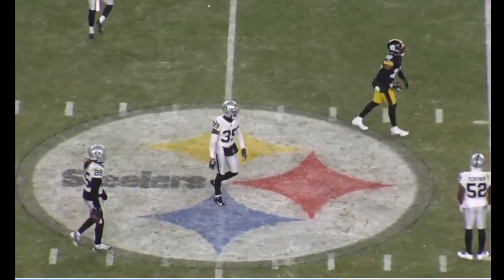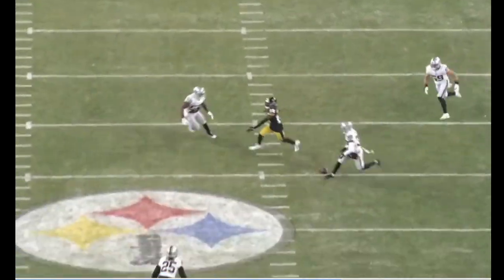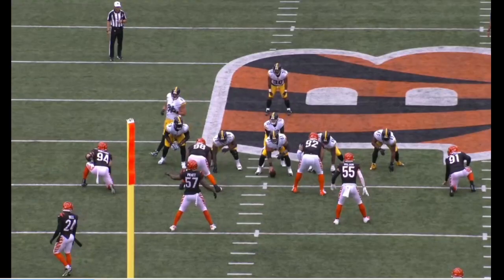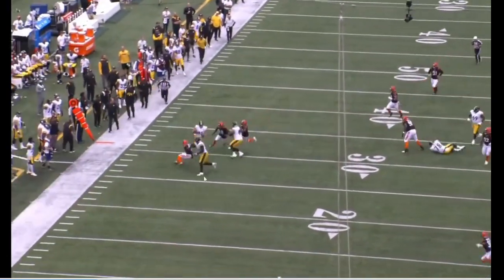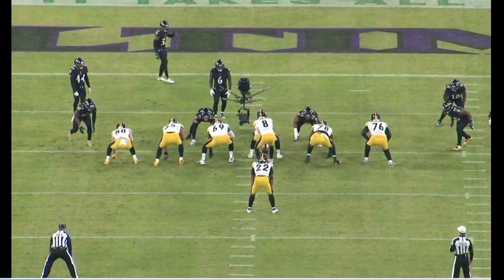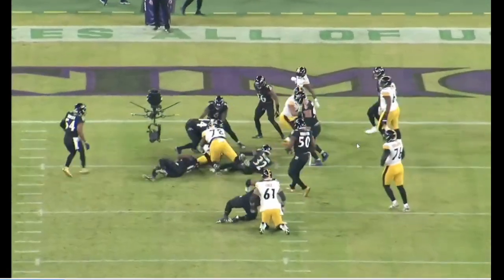Center Mason Cole Was The Steelers' Anchor In 2022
Breaking down Pittsburgh Steelers' center Mason Cole's play in 2022.